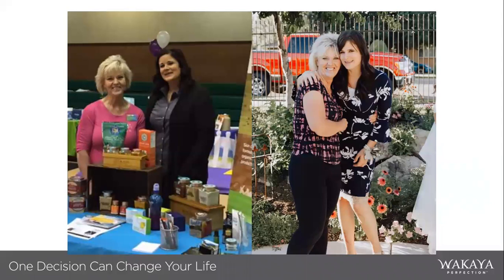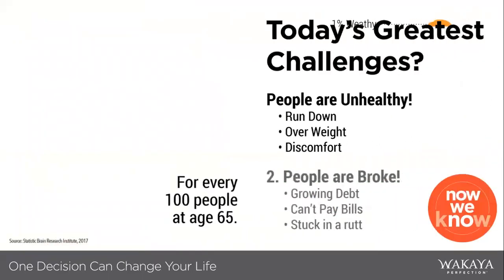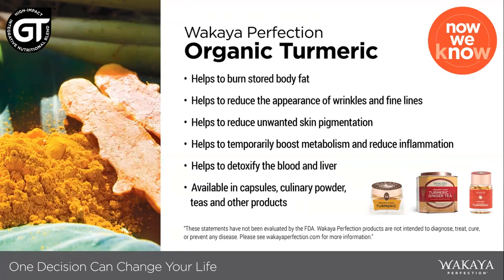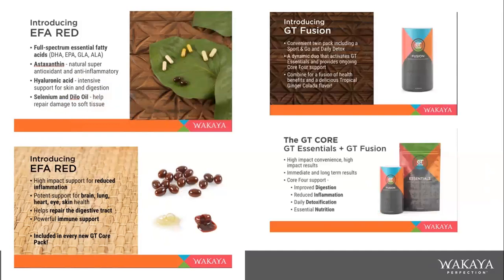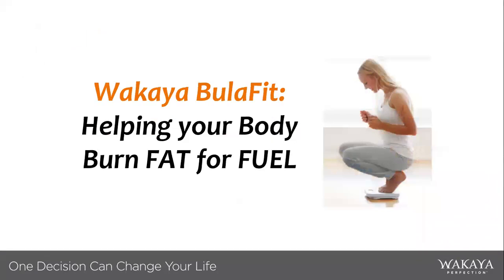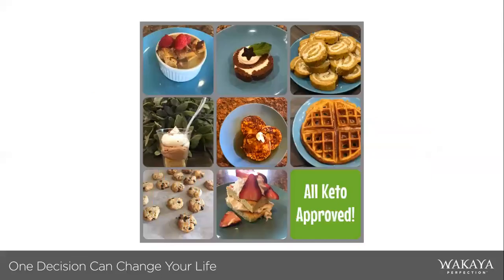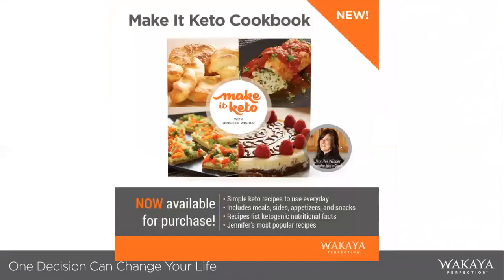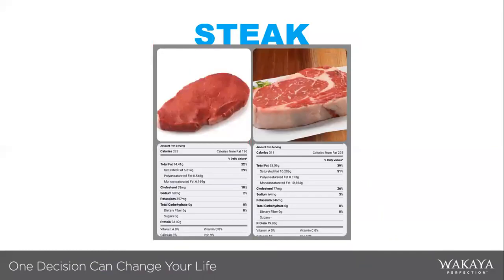Core Health, Keto and BulaFIT!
Despite our best efforts, many essential nutrients are missing in most of the food we have available today.  Come learn about some amazing products that have improved my entire families health, helped get my digestion on track and have made living a bulaFIT lifestyle (which supports a keto lifestyle) so much easier.  I will also share with you tips for success on your keto journey!  Do not sabotage yourself without even realizing it!
"I have been on the bulaFIT system which supports a keto lifestyle for 2.5 years.  Results will vary"